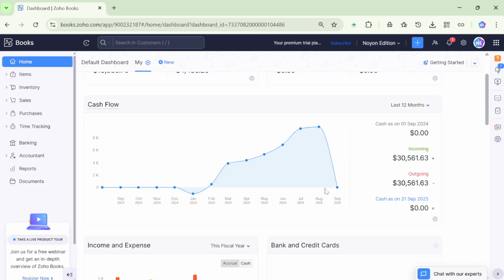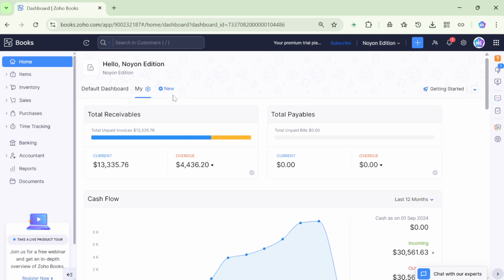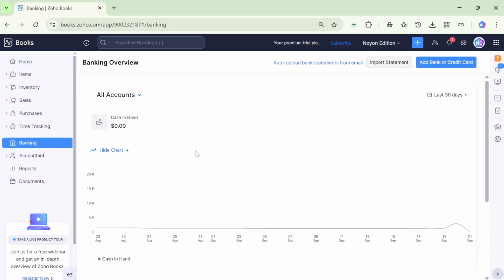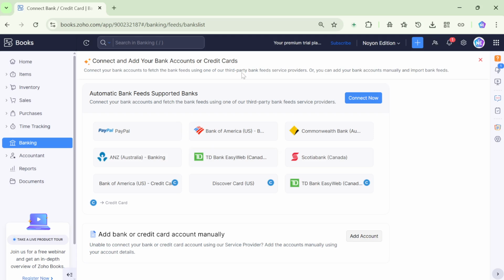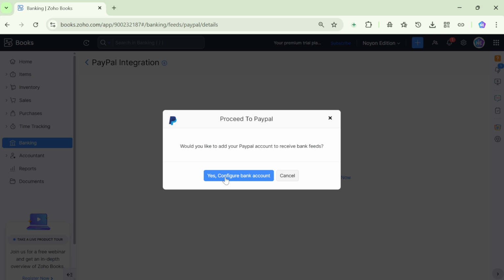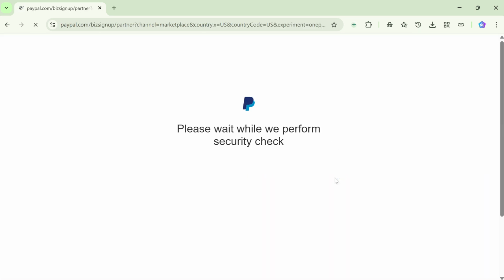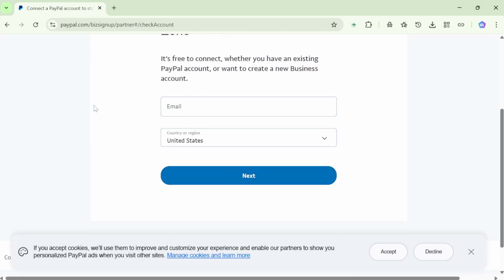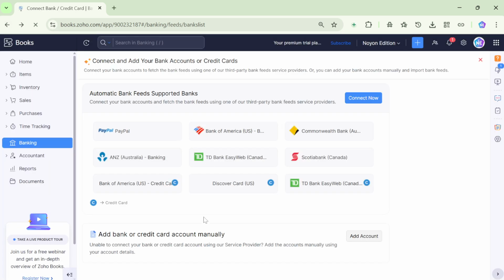How to Connect Bank Accounts to Zoho Books - 2025 (Simple Tutorial)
How to Connect Bank Accounts to Zoho Books
In this video, we show you how to connect bank accounts to Zoho Books to streamline your accounting and manage your finances effortlessly. Whether you want to automate transaction imports or reconcile your accounts quickly, this step-by-step guide will help you link your bank accounts securely.

Learn the complete process of integrating Zoho Books with your bank, setting up auto-sync, and ensuring your financial data is always up to date. This tutorial is perfect for small business owners, accountants, and anyone looking to simplify bookkeeping with Zoho Books.